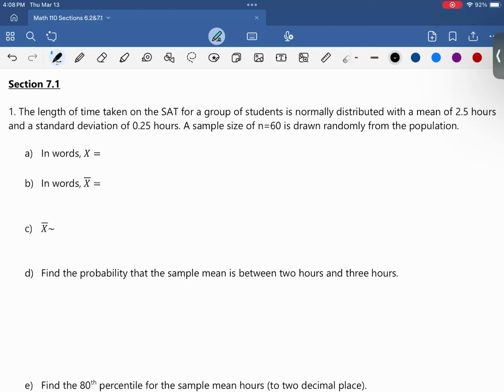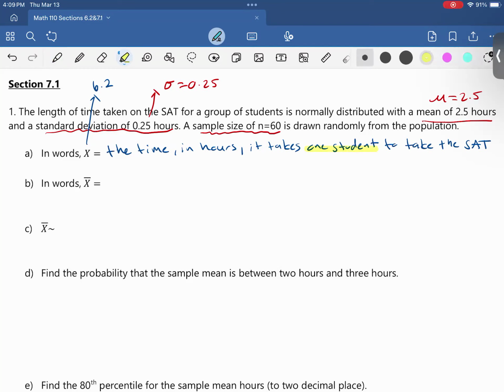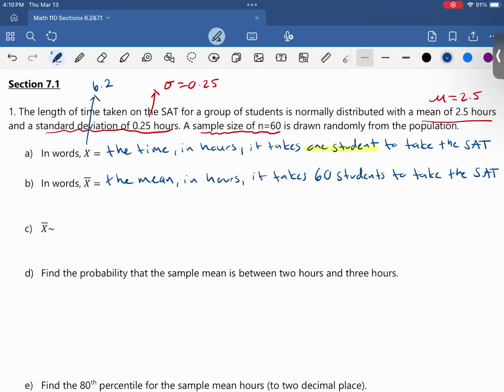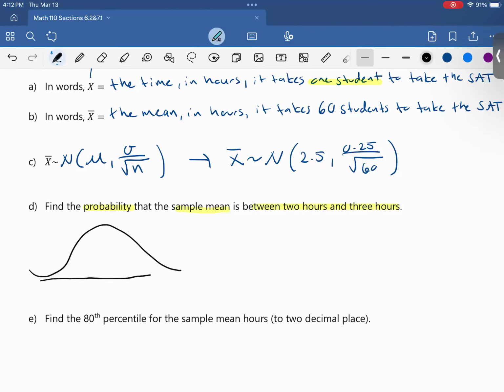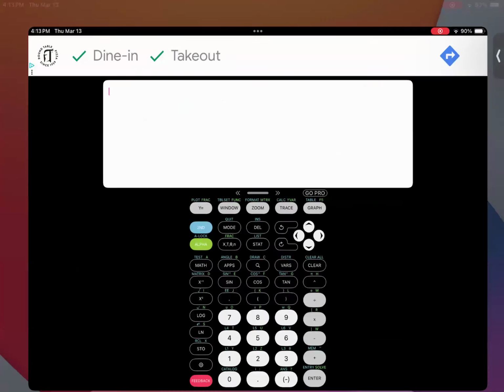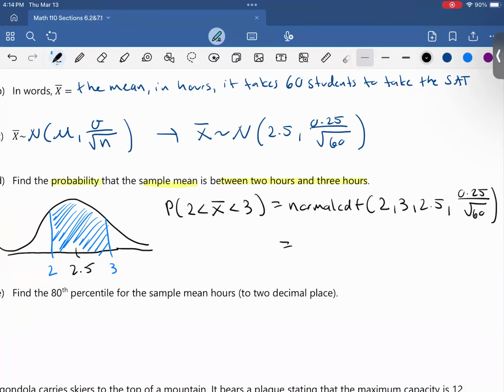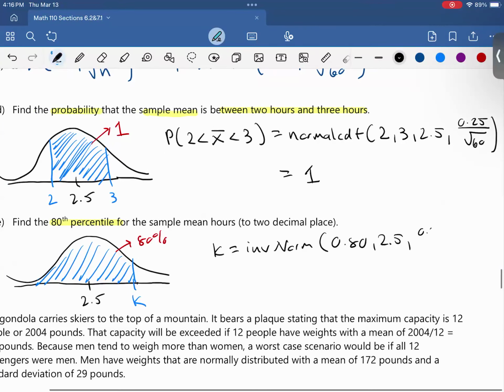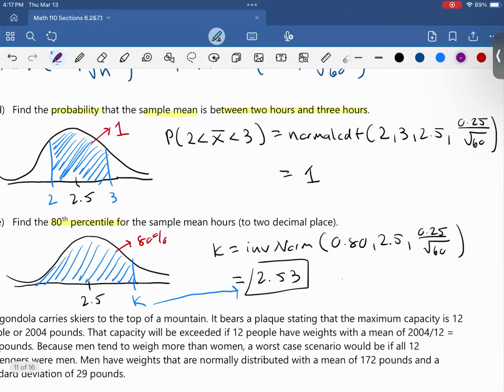Math 110 Self-Check 7.1 Part 1